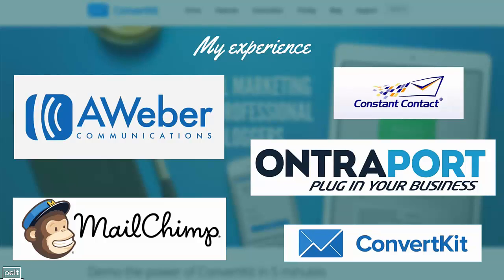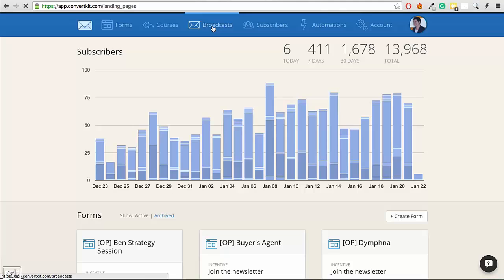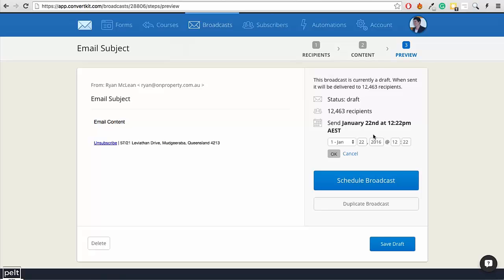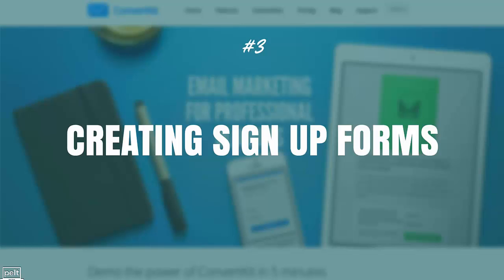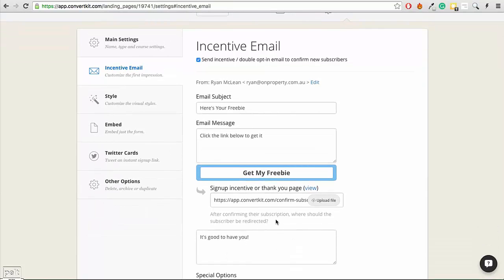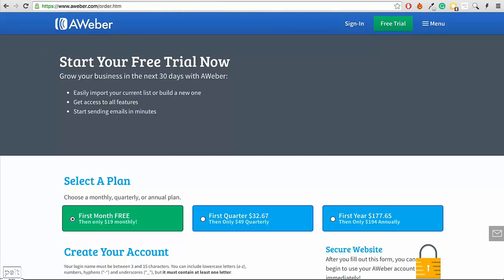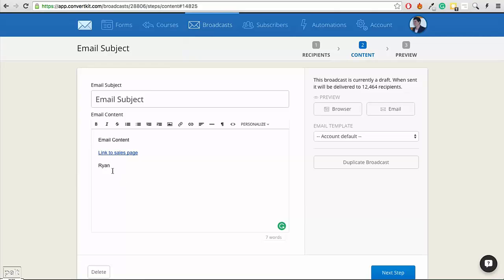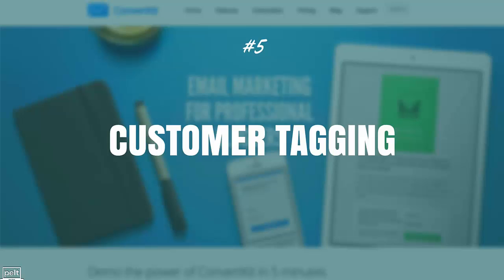In Depth Convertkit Review and Demo | Best Email Marketing Services For 2017 | Build List Email Fast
ah, did You forget to get your copy of "DotCom Secrets" Book!?
Get Your FREE Copy of DotCom Secrets Now.. Tell Me Where To Ship Your FREE Copy Today!
Hope useful for you!  ^^
ConvertKit is an email service provider that is specifically marketed towards bloggers, podcasters, and other businesses who are building audiences.

What is ConvertKit?

Sending Emails

Lets say you wanted to offer your VIP customers a special discount, but have everyone else get the normal price.

You’d write your email like this.

Auto resend broadcasts to unopens

Podcast, in depth convertkit review, mailchimp,aweber,ontraport, getresponse, make money online, work from home,
Email Marketing Services, Build List Email, List Email, In Depth Convertkit Review, In Depth Convertkit Review and Demo, Best Email Marketing Services For 2017,
Lead magnet double optin

Lastly, if you use lead magnets to collect more leads, ConvertKit makes it even simpler for your subscribers to double-opt in.

ConvertKit Automation
What makes ConvertKit stand out though are its automation features, which are really simple to create.